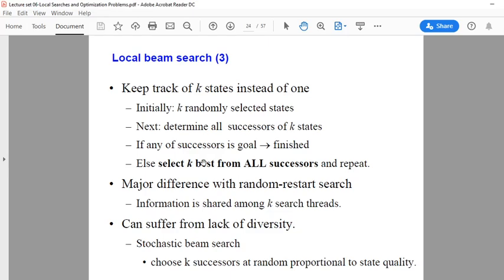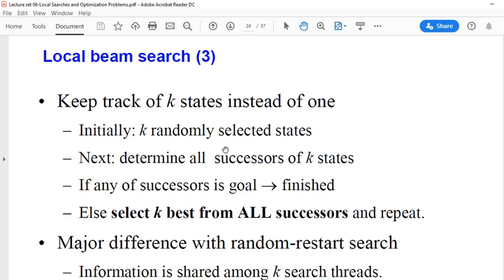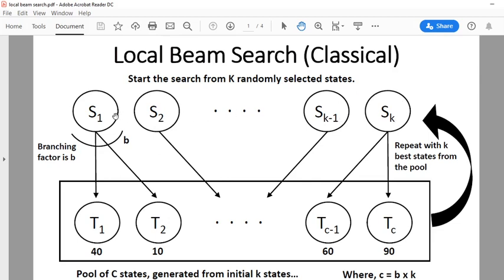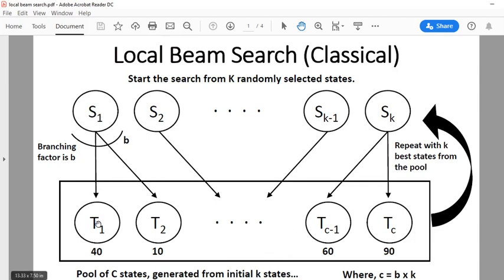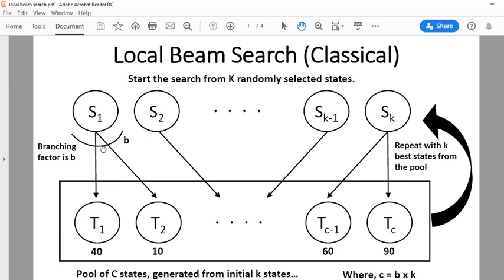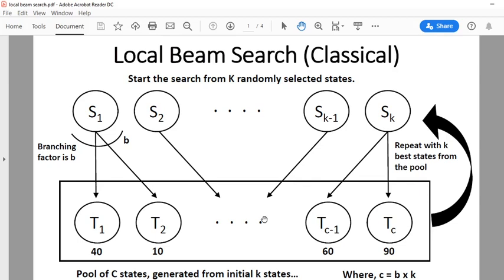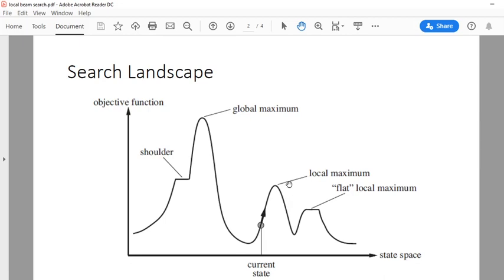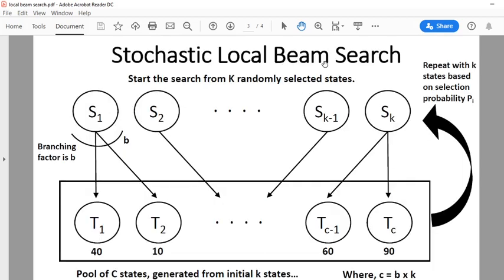Local Search and Optimization - Local Beam Search Algorithm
This video lecture is part of the series of lectures for the Artificial Intelligence course (Spring 2020 semester) held in the Department of Computer Science at the National University of Computer & Emerging Sciences, Peshawar Campus.

Tutor: Dr. Hafeez Ur Rehman
All students are requested to give their feedback to improve the course.